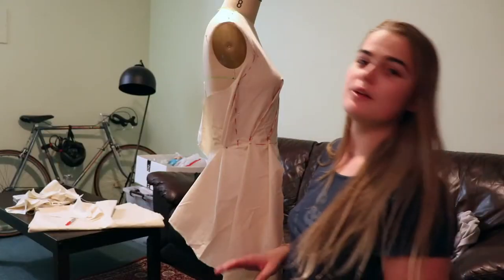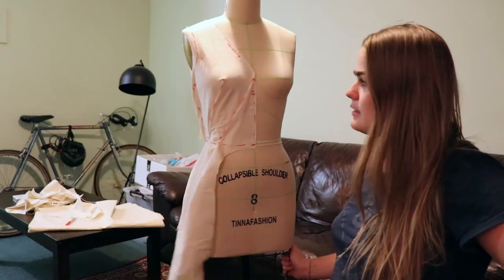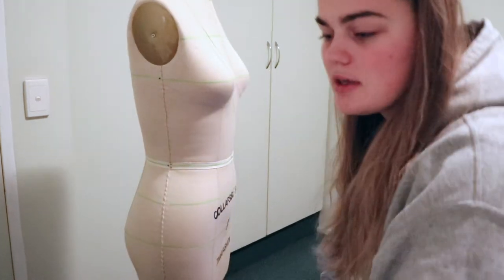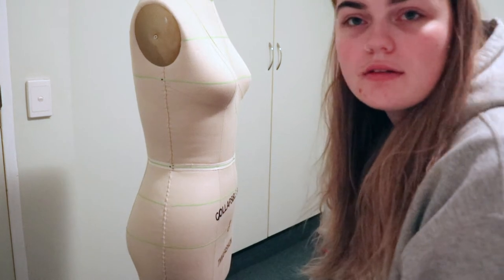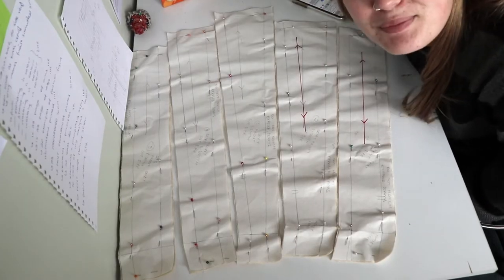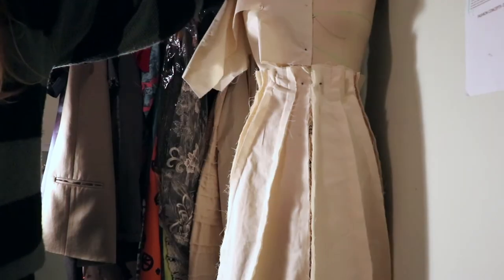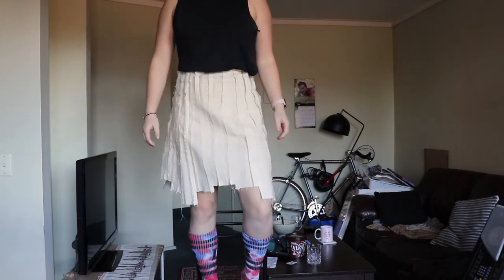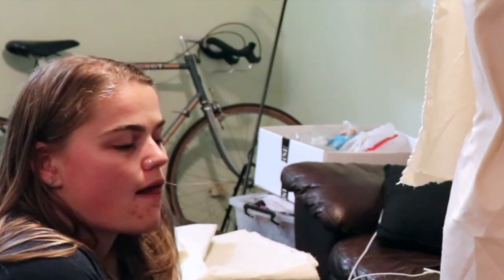FASHION DESIGN - Draping a skirt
Just a little walk through of my painting process! Let me know what you think of the video, and if you'd like to see me do more like this :)

SAY HEY!

Clugo - Sumatrabeats feat. Charbel & Rebekah